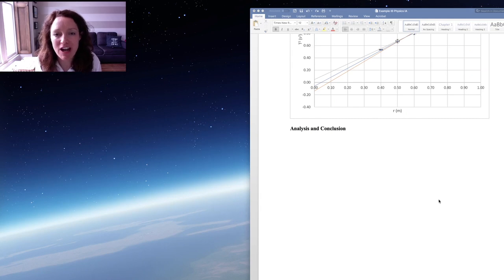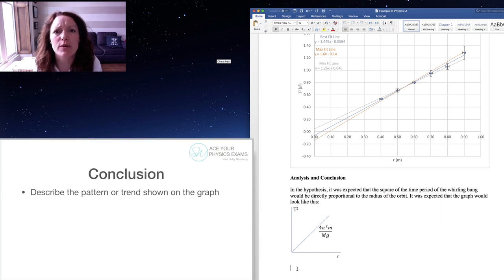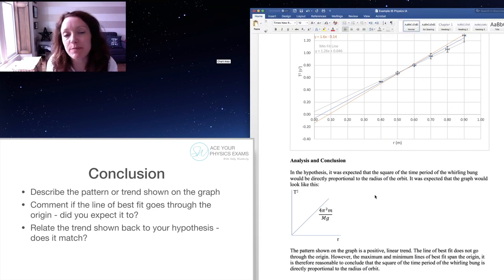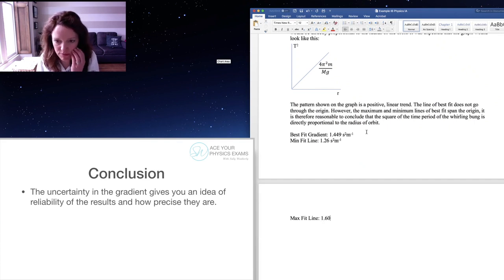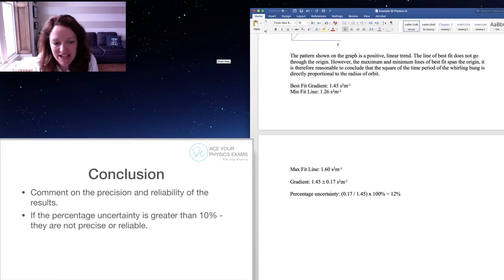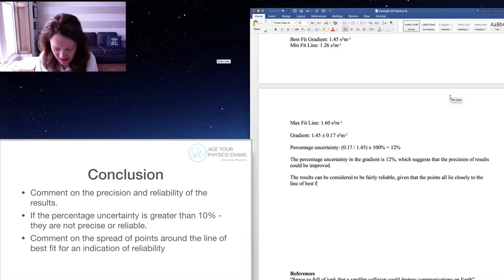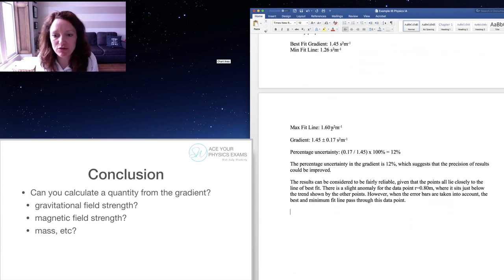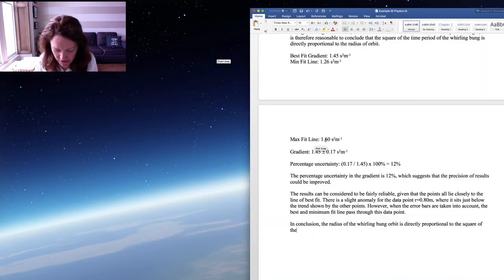Lesson 9: Conclusion